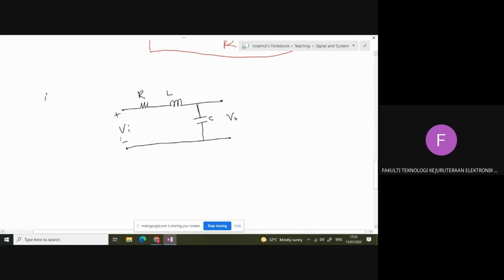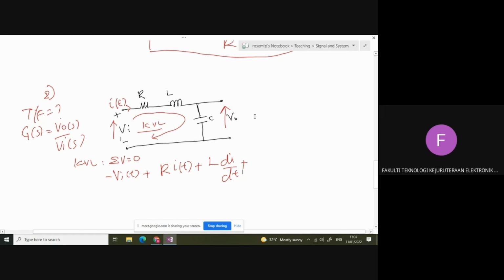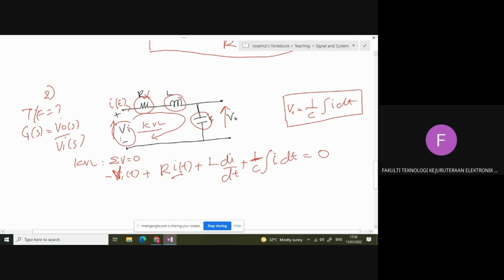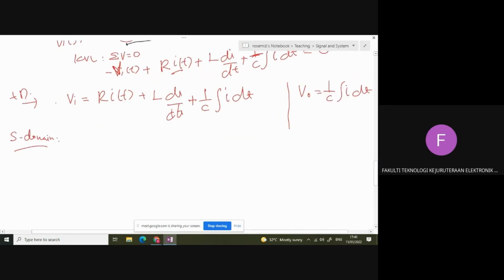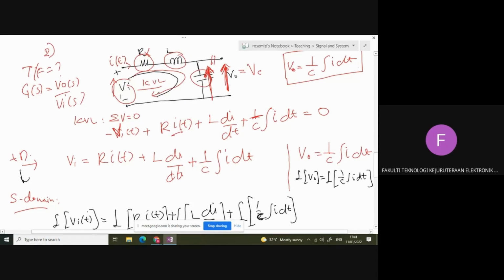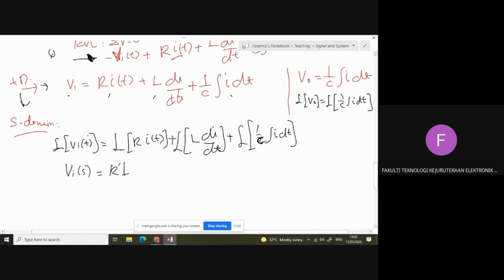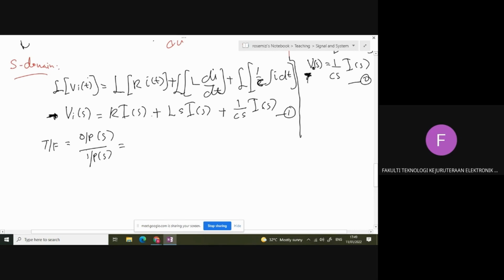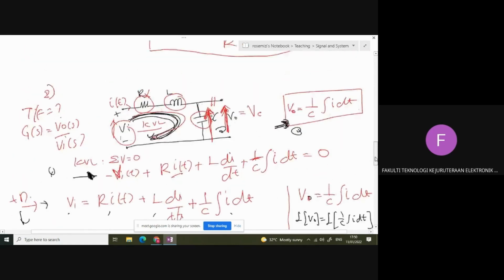introduction to transfer function: with example (RLC circuit)